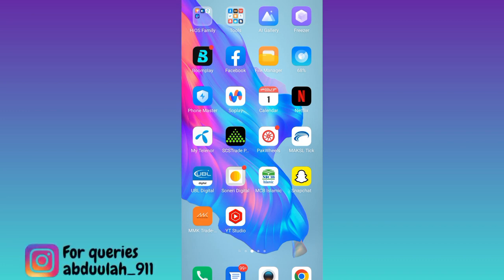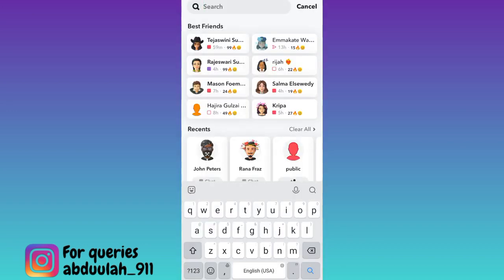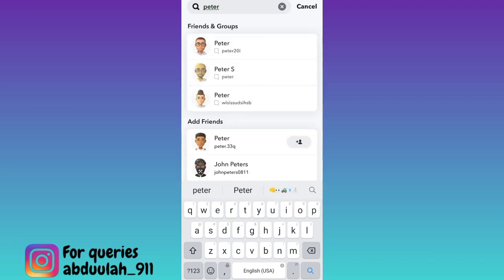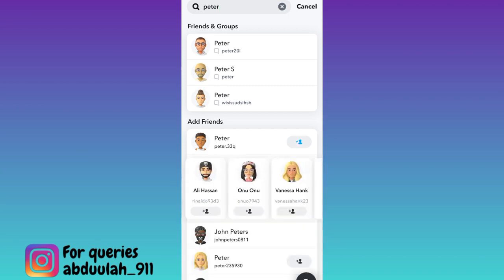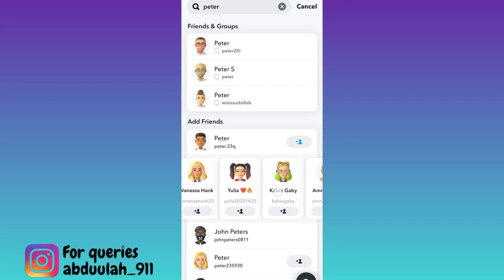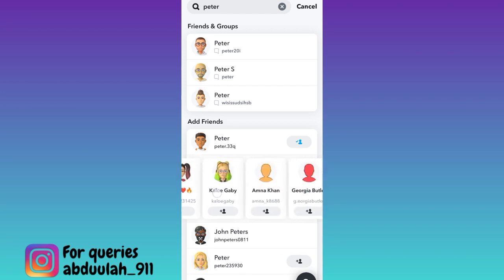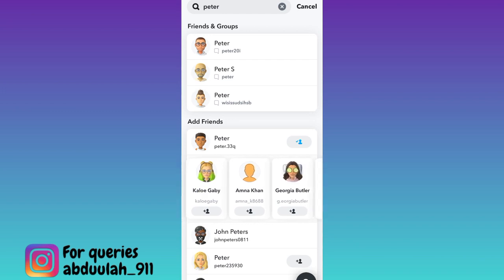How to See Other People Best Friend List on Snapchat | See Added Friends of Other Snapchat Users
In today's video, I am going to show you how to see friends list of other people on snapchat. If you want to see the added friends of other users on snapchat then this video is for you. So sit back and learn how to see friends list of your snapchat friends.